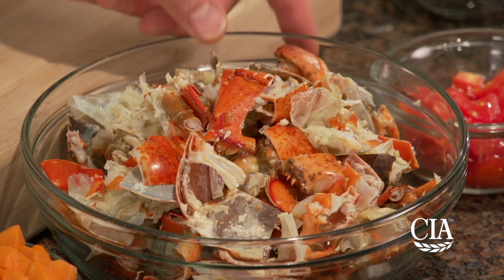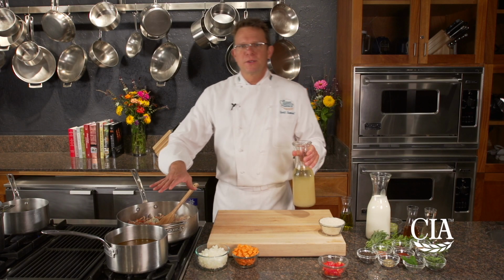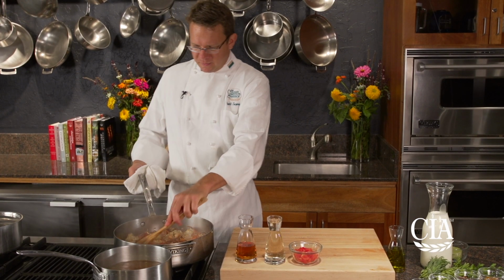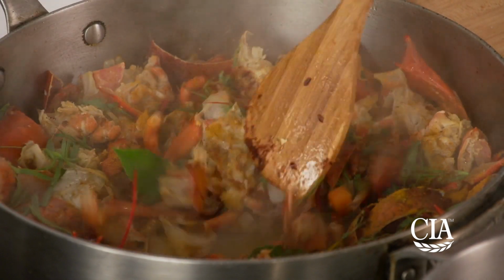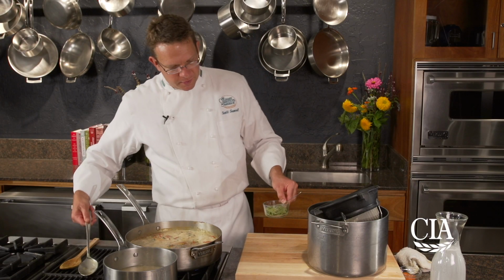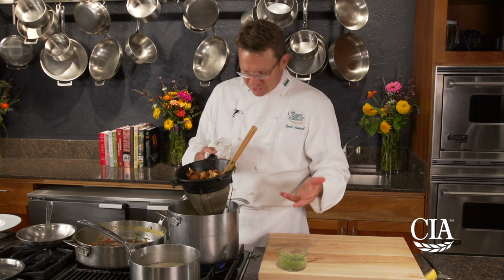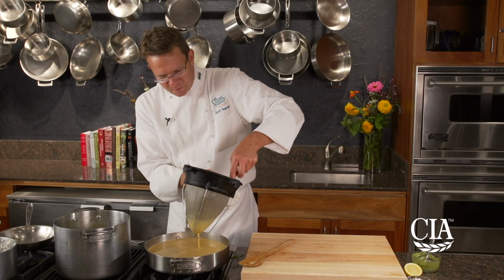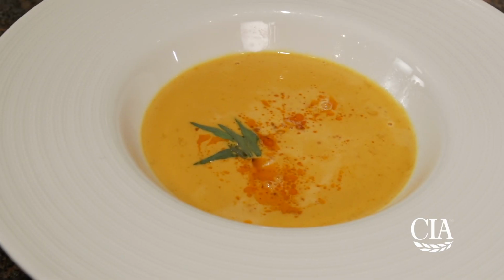Maine Lobster Bisque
Chef Scott Samuel from The Culinary Institute of America shows us a classic lobster dish: Maine Lobster bisque. He demonstrates key techniques for building and developing a richly flavored base, including the addition of brandy, and white wine.